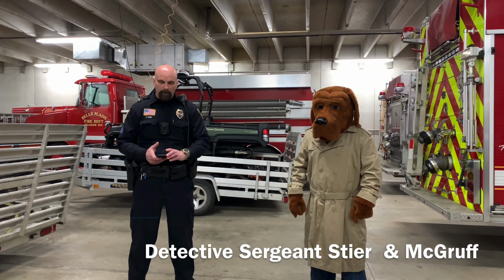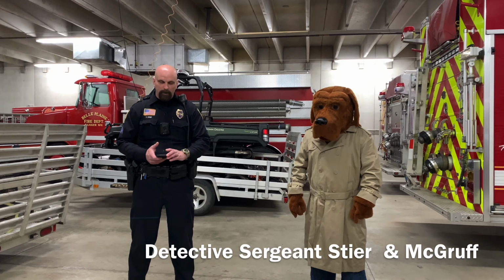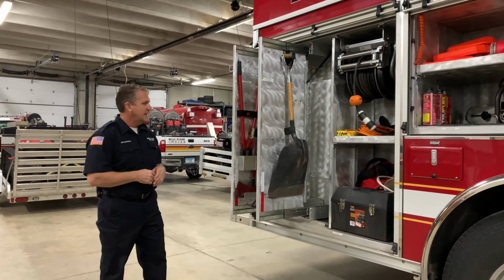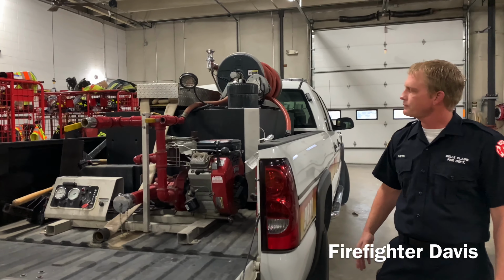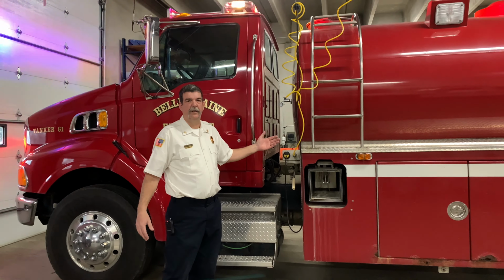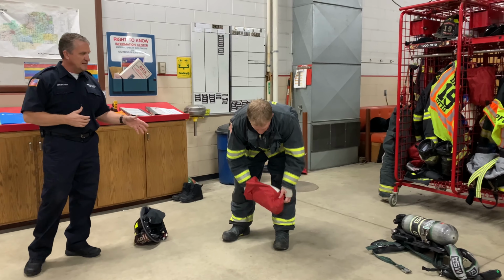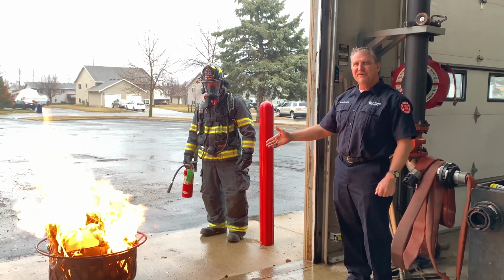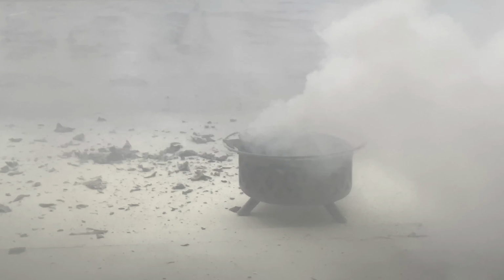Virtual Tours - Episode 2: Belle Plaine Fire Department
Belle Plaine Fire Department Tour